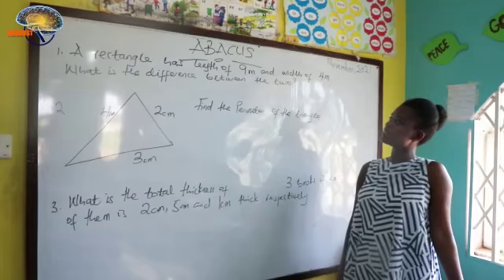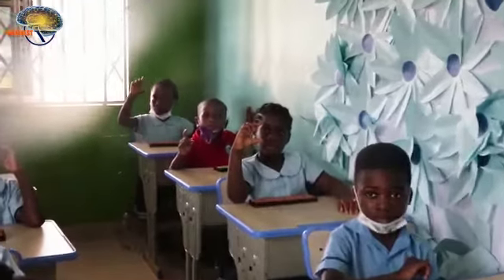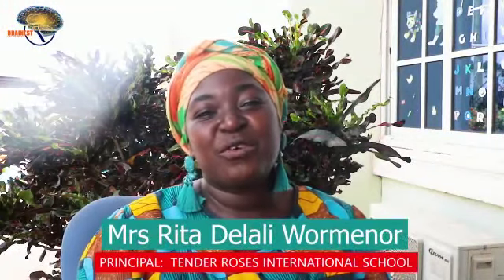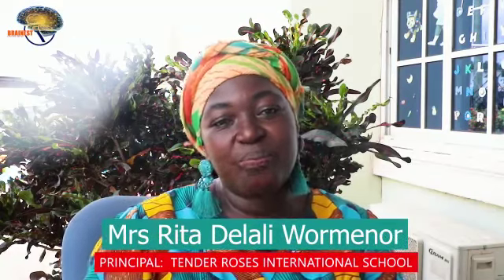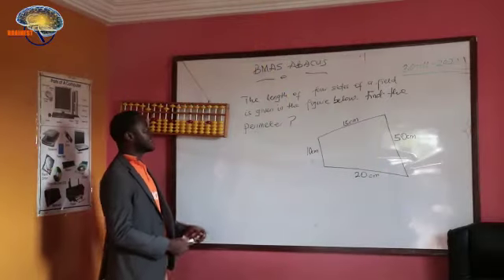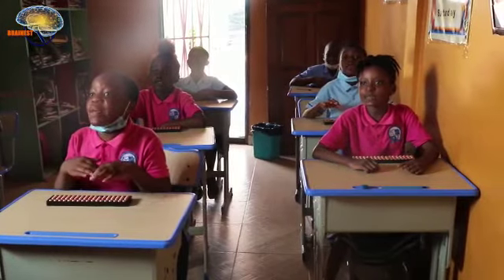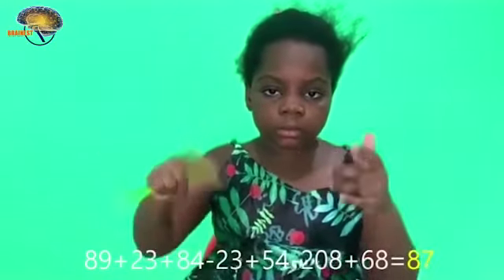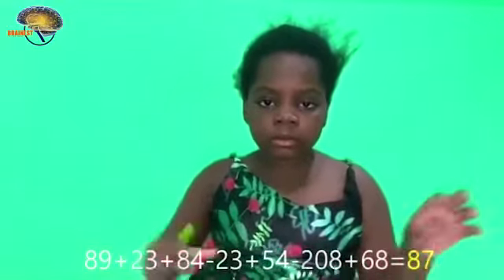Principals / Directors endorsement of the BRAINEST ABACUS PROGRAM